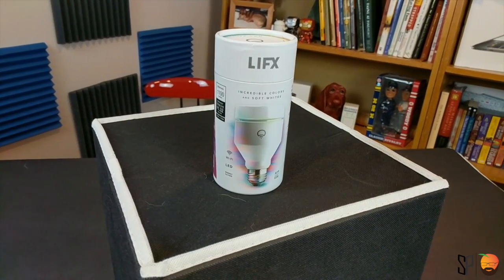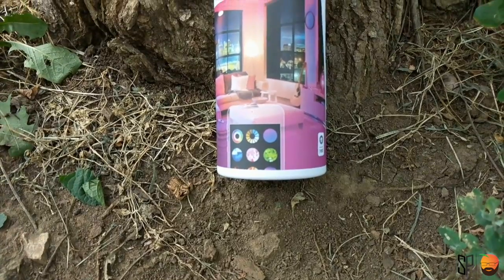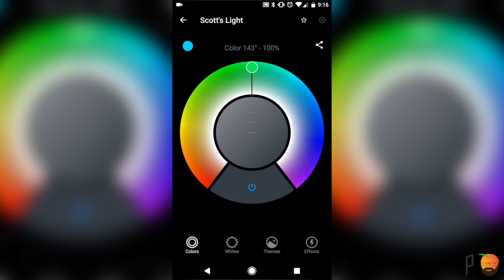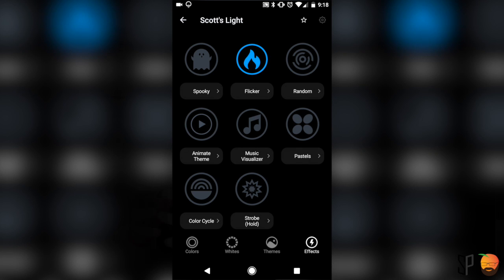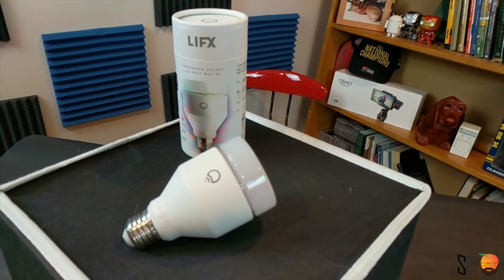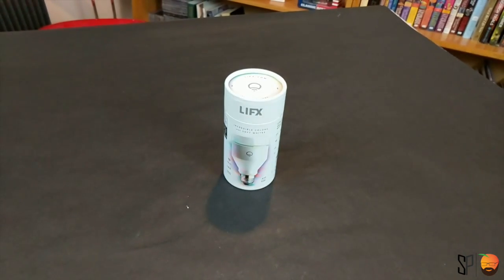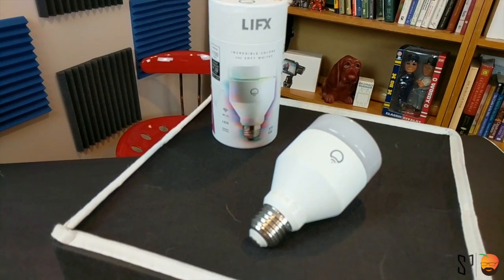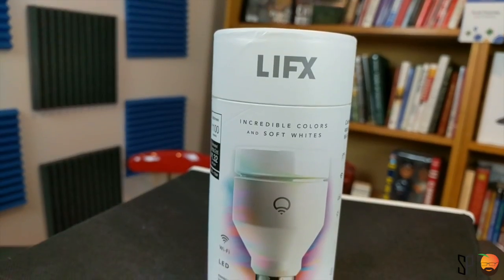Review: Lifx Smart A19 LED Color Bulb! Best Smart light out there?!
Lifx is an amazing smart led light bulb and it could be the best one out there today! The color spectrum on this bulb is simply one of the best, hands down, when compared to that of the Hue or the TP-Link. The brightness is a bananas 1100 lumins, which makes the light brighter than that of the Hue or the TP-Link.

Some technical specs on the bulb:
- 75 watt-equivalent (1100 lumens) light output
- 11 watts of energy used
- 16 million colors and cool to warm whites (2500K to 9000K CCT)
- 22.8 years of expected life
- Wifi 802.11b,g,n standards compliant.
- No hub required!!!

With support for Alexa, Siri and Google home, you can connect as many Lifx bulbs as you want and control them with just your voice.